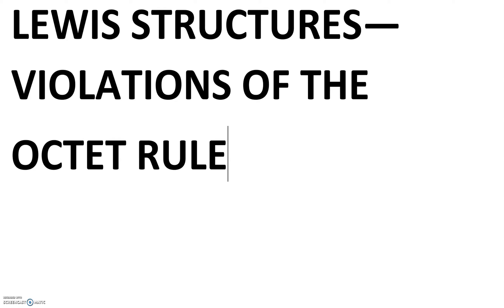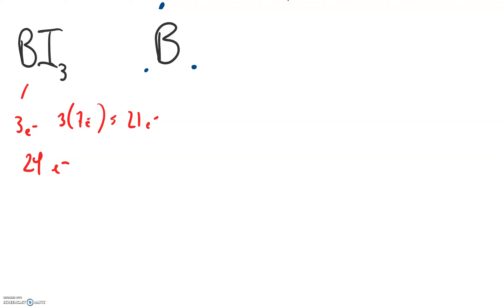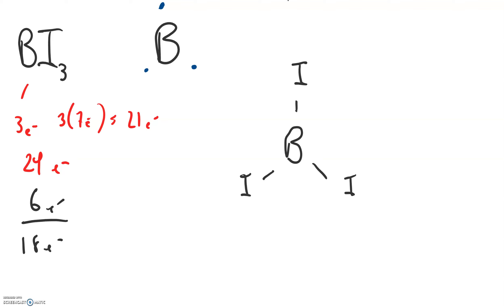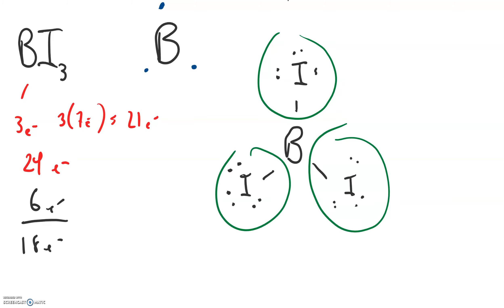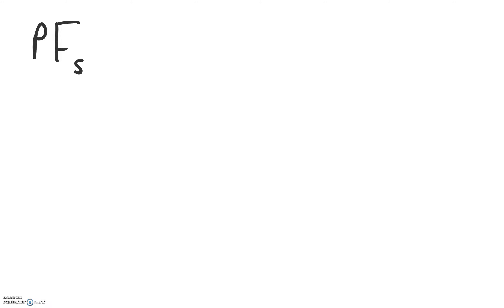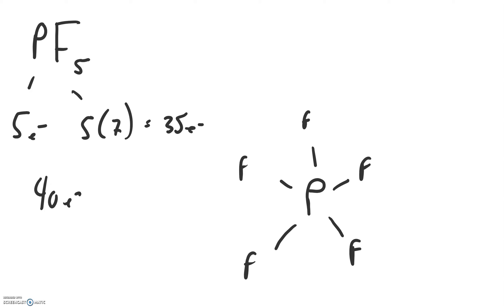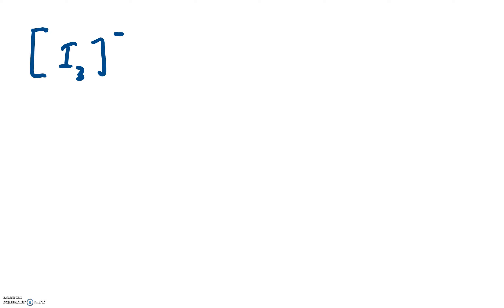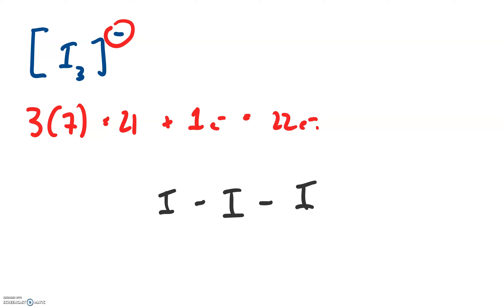Lewis Structures II